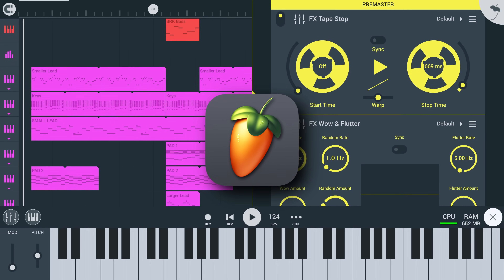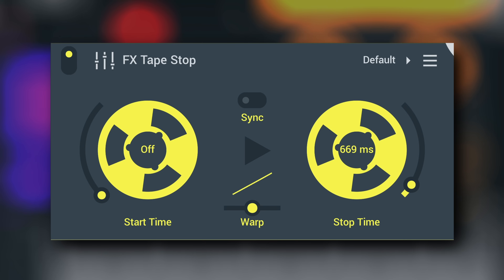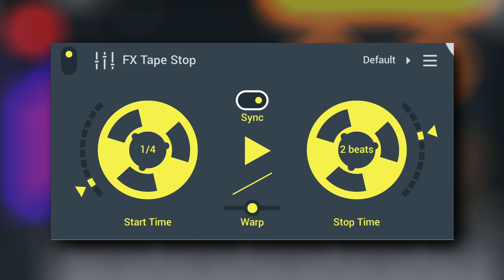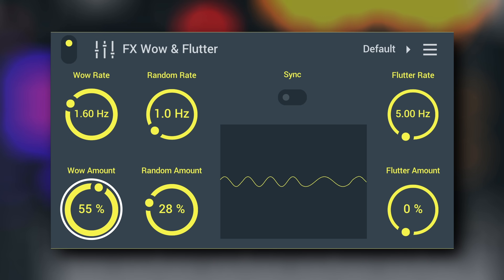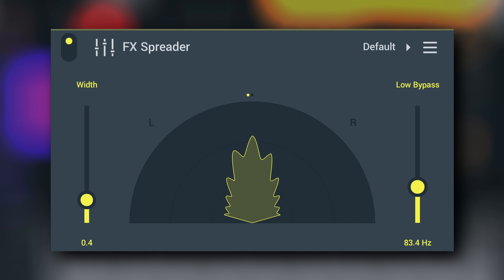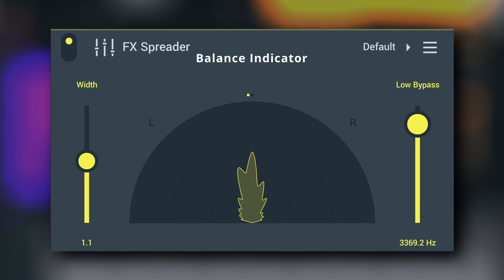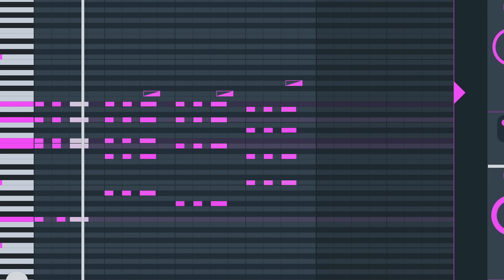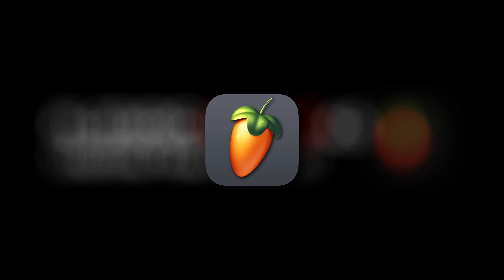FL STUDIO MOBILE 4.5 | What's New?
Video Index:
00:00 Intro
00:20 New Effect | Tape Stop
01:39 New Effect | Wow & Flutter
02:58 New Effect | Spreader
04:05 Workflow Improvements | Automation
04:32 Piano Roll | Slide Notes
05:00 Settings | Better Organization

Image-Line Software